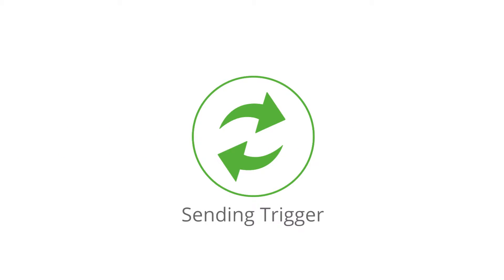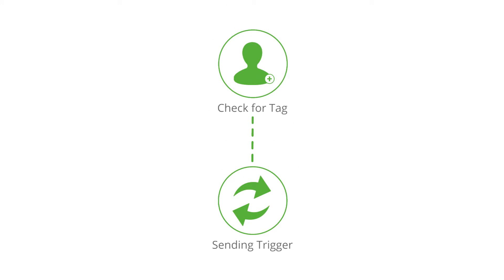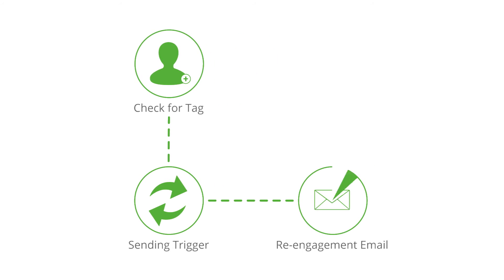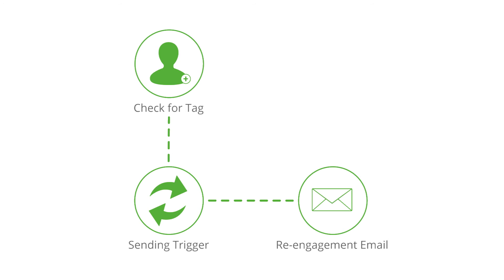Retail Shopping Cart Abandonment